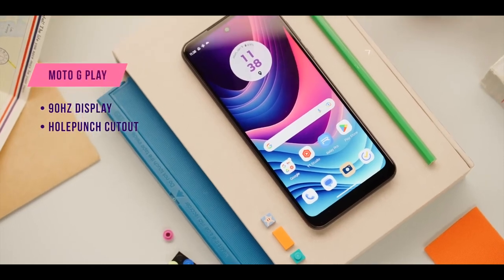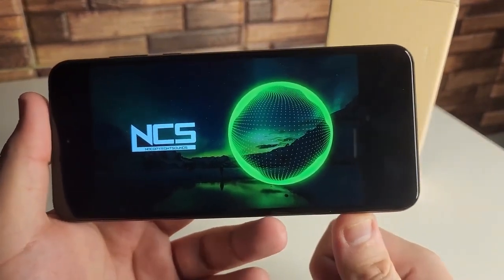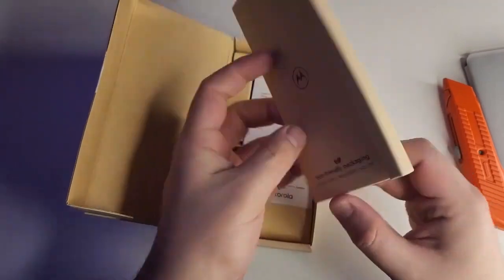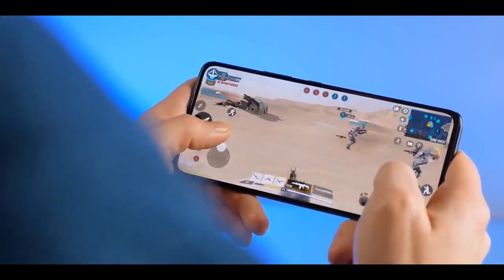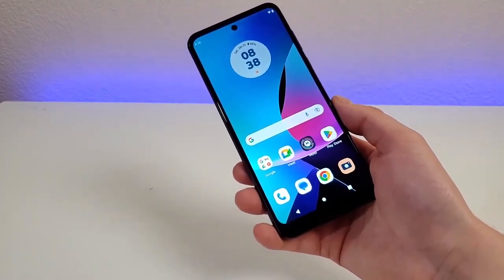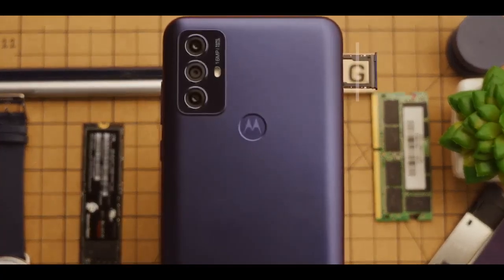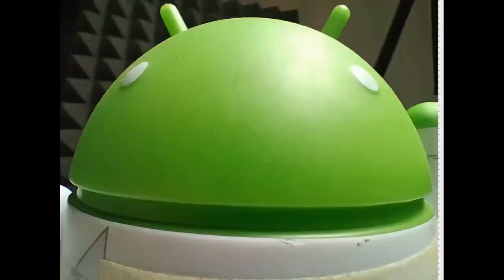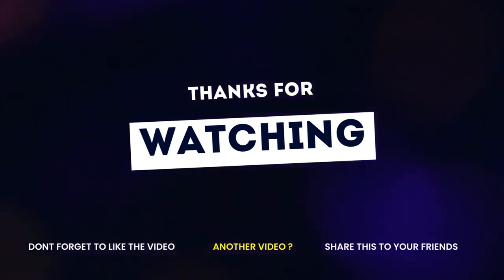Moto G Play 2023: A smartphone for everyone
The Motorola Moto G Play is a low-cost smartphone that competes in the entry-level segment with the recently announced Samsung Galaxy A14 5G. The main distinction between the two is that the Galaxy A14 includes 5G while the Moto G Play does not. There's definitely a market for a non-5G device like the Moto G Play, especially if you live in an area where 5G isn't yet prevalent. Furthermore, the lack of full-featured smartphones under $200 makes the Moto G Play a viable option for anyone on a tight budget. However, our current top pick in this price range is the year-old Moto G Power, which has similar specs to the Moto G Play but outperforms it in terms of battery life and has a better 50MP camera.

The design of the Moto G Play is our favorite feature—nothing about it looks or feels cheap. If you put it next to a midrange smartphone, you wouldn't be able to tell which one is a few hundred dollars cheaper. The plastic feels sturdy and does not appear to attract fingerprints or scratches. It is only available in Deep Indigo, a lovely dark blue color.

Moto G Play 2023

00:00 Intro
02:38 Connectivity
04:55 Performance
07:23 Camera
08:44 Conclusion